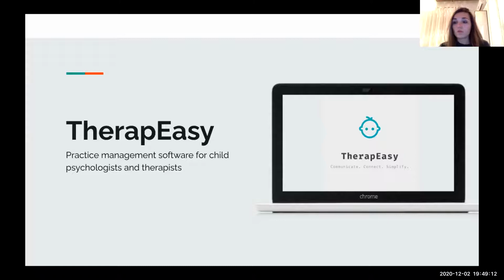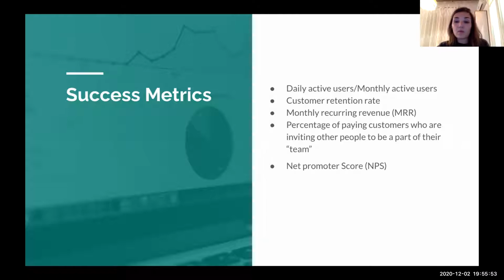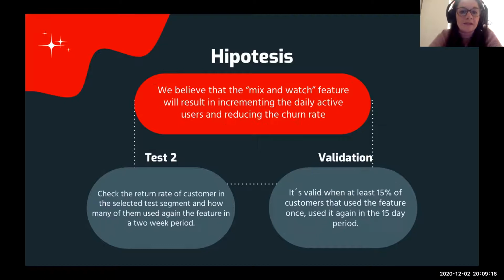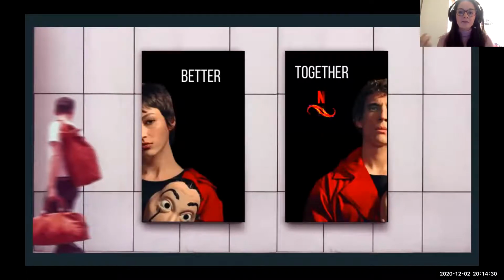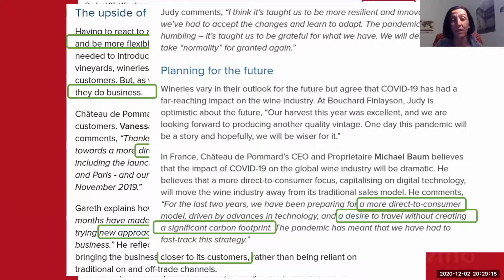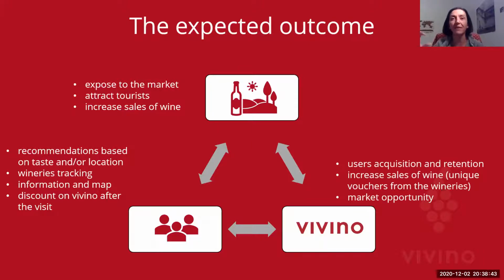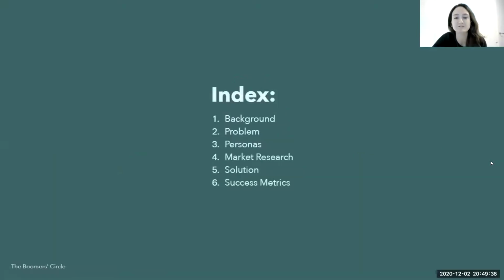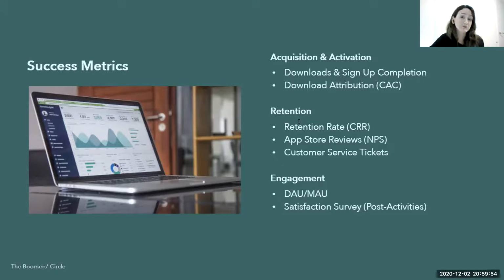Product Management 2: Final Capstone Presentations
We cordially invite you to our Product Management students’ capstone project presentations.
In this presentation, CodeOp students will be pitching their product ideas to company stakeholders, applying the concepts and skills they’ve learned in our 60-hour Product Management Bootcamp.

Learn about product management, meet our team, and support our awesome students.

Presentations will cover the following points:

Determine a problem that a group of users experience
Provide personas for these users
Create a product/feature that solves this problem
Share the customer’s journey
Identify the market and business opportunity
Provide wireframes